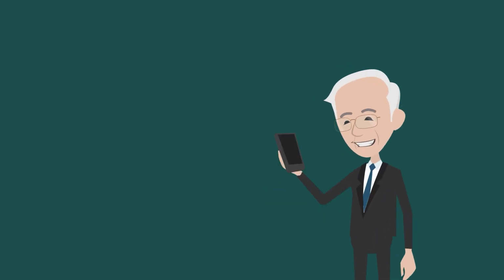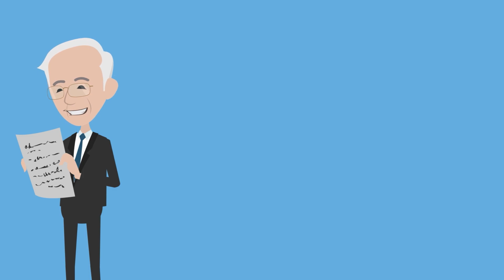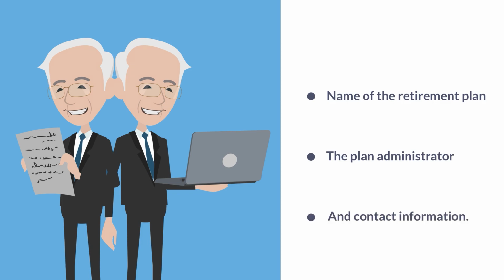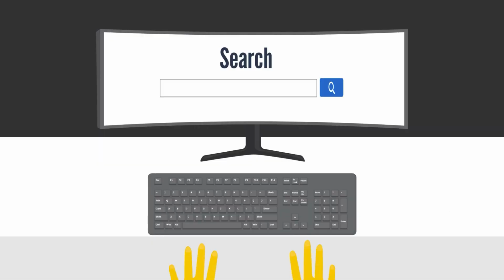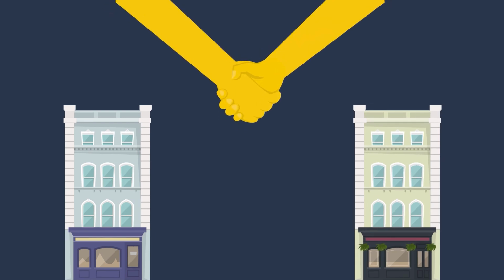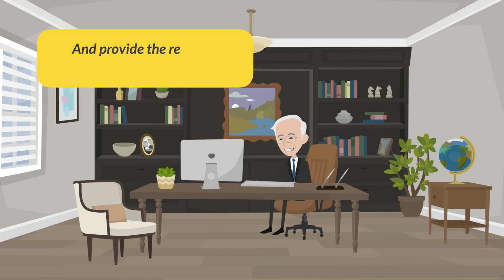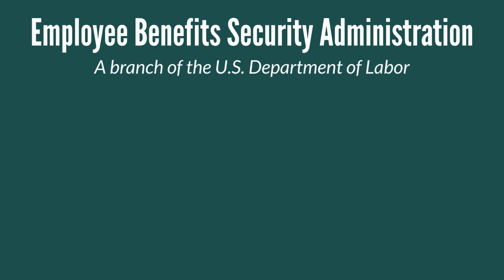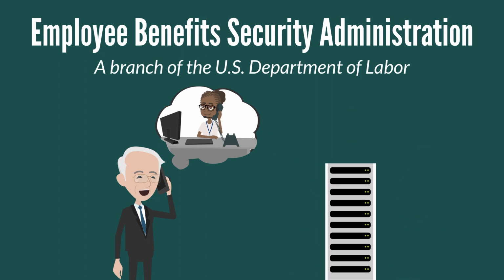How To Find Your Old 401k Account For Free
Are you actively searching for your lost retirement money? In this engaging video, we’ll show you **How To Find Your Old 401k Account For Free**! Whether you switched jobs, moved, or simply lost track of your 401k, we've got you covered. Learn expert tips on tracking down those hidden investments that could significantly boost your retirement savings. We'll guide you step-by-step, revealing valuable resources and online tools you can access without spending a dime. Don’t leave your money behind—watch now and discover how to reclaim your financial future today! 💰✨